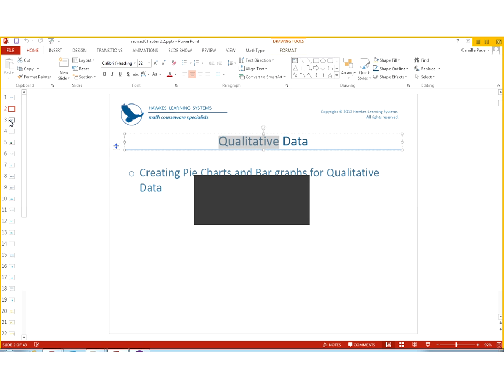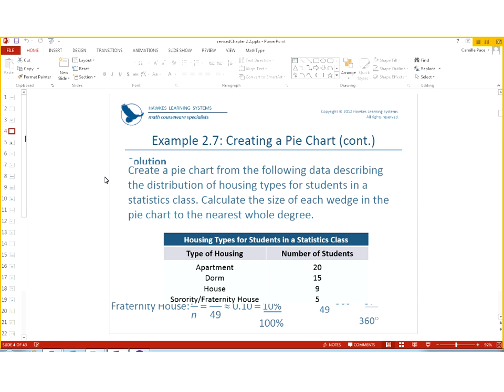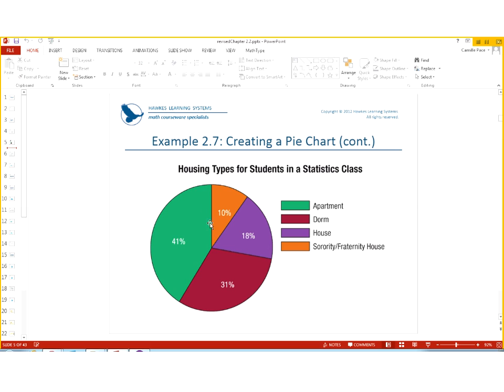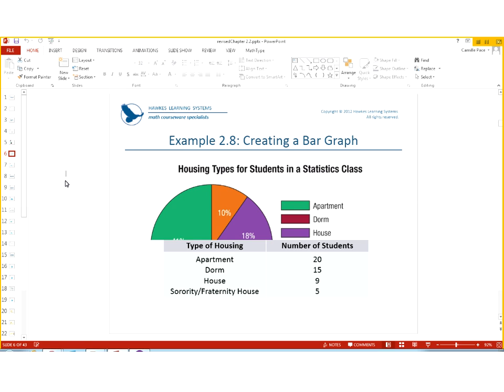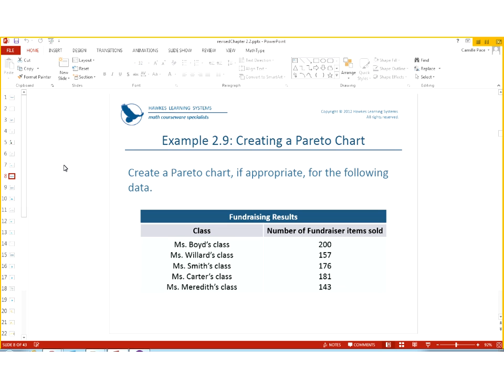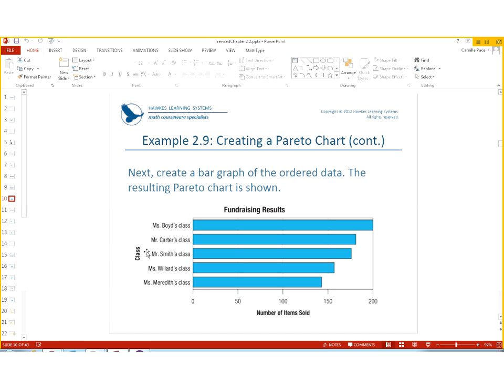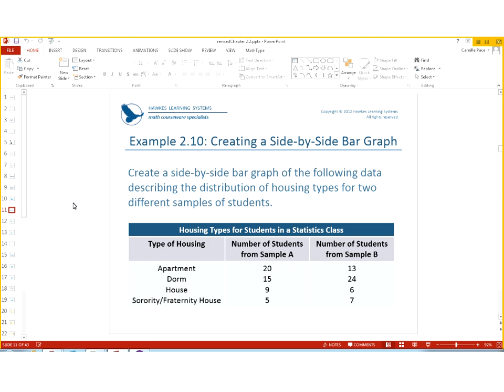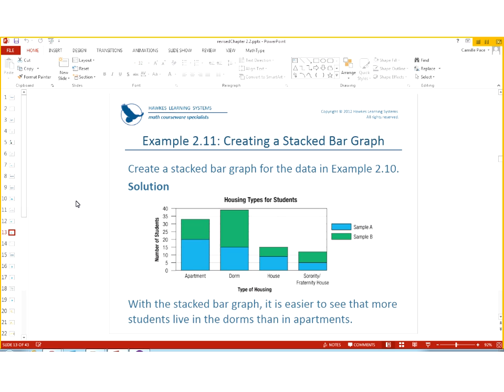Chapter 2.2 Qualitative Data